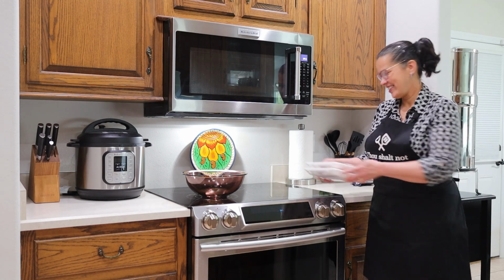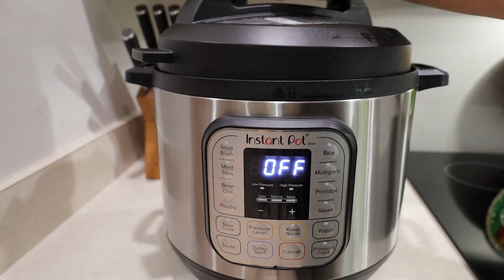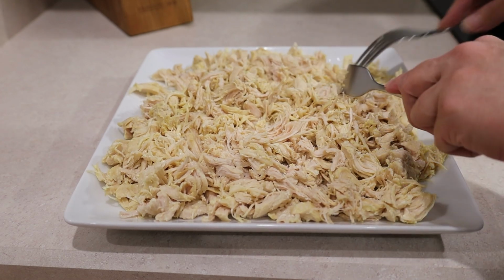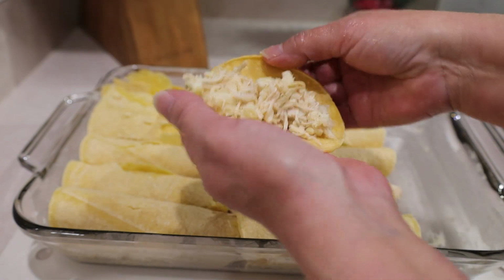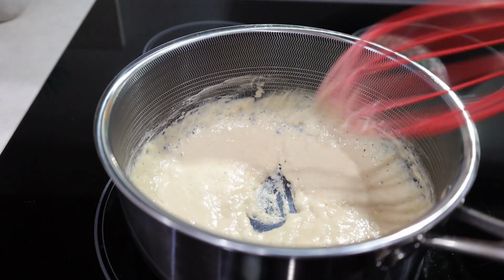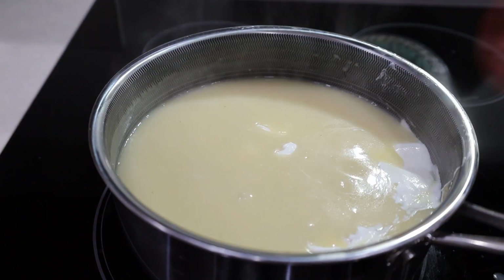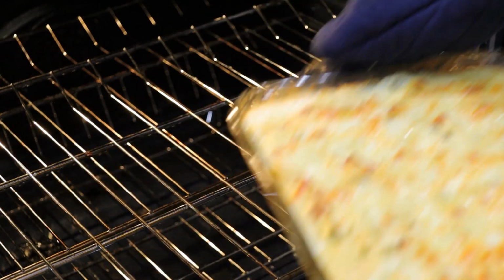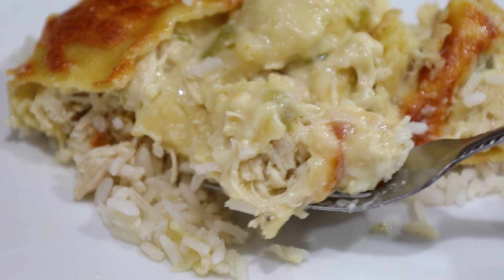White Chicken Enchiladas are better this way. Creamy Enchilada Recipe.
My homemade saucy, creamy white Chicken Enchiladas recipe is quick, easy and the best one ever! There's no chopping, it's affordable and feeds a large family. It's made with a delicious simple sauce that is sure to impress. Enjoy!

It'll help my channel because it'll tell YouTube to recommend my recipes to more people.

I use them in my videos and in my daily life:

The product links I am sharing here are affiliate links, which means if you click on them and buy something, I'll receive a small commission and it won't cost you any extra money. Thank you!

MY APRON
HEXCLAD HYBRID 2 QT. POT W/ LID
INSTANT POT DUO 8 QUART 7 IN 1 ELECTRIC PRESSURE COOKER
CROWN BERKEY 6 GALLON WATER FILTER
EXTRA LARGE STAND FOR CROWN BERKEY WATER FILTER
STAND FOR ROYAL BERKEY WATER FILTER
ROYAL BERKEY 3.25 GALLON WATER FILTER
SQUARE PORCELAIN DINNER PLATES
3 pc. PYREX MIXING BOWL SET
CUTTING BOARD BASE
FAKE PLANTS
RED SILICONE WHISK 11.5 inch
PYREX MEASURING CUP SET

HEXCLAD POTS AND PANS (FROM THE HEXCLAD WEBSITE):

6 pc. HEXCLAD Hybrid Cookware Set with Lids
5 QT. HEXCLAD DUTCH OVEN
HEXCLAD HYBRID 1 QT. POT W/ LID
HEXCLAD HYBRID 3 QT. POT W/ LID
HEXCLAD HYBRID 8 QT. POT W/ LID
HEXCLAD HYBRID 10 QT. STOCK POT W/ LID
LEVEL UP BUNDLE (12” Frying Pan & 2 QT. Pot w/ Lid)
13 pc. COOKWARE SET W/ LIDS (this is the set I have and absolutely LOVE!)

12 pc. COOKWARE SET (3 frying pans and 3 pots w/ lids)
13. pc. COOKWARE SET
8 QT. SAUCEPAN W/ LID
6 pc. POT SET W/ LIDS

***OTHER PRODUCTS I LIKE AND USE AT HOME***

DEEP LASAGNA PYREX
CUISINART HAND BLENDER
KAMIKOTO KANPEKI KNIFE SET
KAMIKOTO 7 in. SANTOKU CHEF KNIFE
KAMIKOTO SHARPENING WHETSTONE 1000/3000
KAMIKOTO KENRUI KNIFE BLOCK
KAMIKOTO KURO SERIES KNIFE SET
NUWAVE DOUBLE COOKTOP
NUWAVE SINGLE COOKTOP
CUISINART 6.5 QT. STAND MIXER
SET OF FOUR GLASSES – SCHOOL OF FISH
LARGE CERAMIC SERVING BOWLS
BLACKSTONE OUTDOOR GRIDDLE
BLACKSTONE GRIDDLE TOOL KIT
NINJA BLENDER
BREVILLE GRIND CONTROL COFFEE MAKER, 60 OUNCES
BREVILLE BARISTA EXPRESS ESPRESSO MACHINE
CORELLE DINNERWARE SET
2.5 QT. PYREX ROASTER GLASS DISH 2 PACK

White Chicken Enchiladas
T= tablespoon
t= teaspoon
2 lbs. chicken tenderloins
6 cups filtered water
1 T CHICKEN BOUILLON POWDER
1 1/4 lb. cheese, grated
2 t all-purpose seasoning - BADIA COMPLETE SEASONING 6OZ and
ADOBO SEASONING
Ground black pepper
Butter for pans
Corn tortillas
5 to 6 T  butter
6 T all-purpose-flour
5 1/2 cups chicken broth, strained
1 cup sour cream
7 oz can diced green chiles
Please watch the video, for instructions on how to make this delicious dish. Thank you!
BOM APETITE!